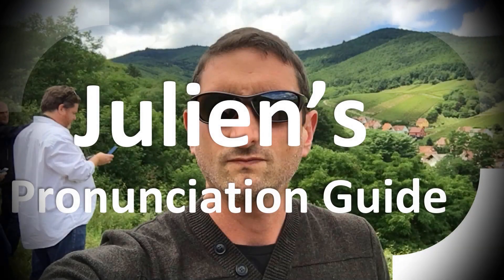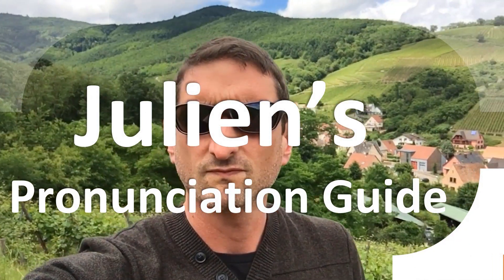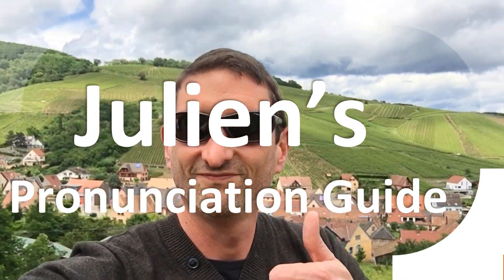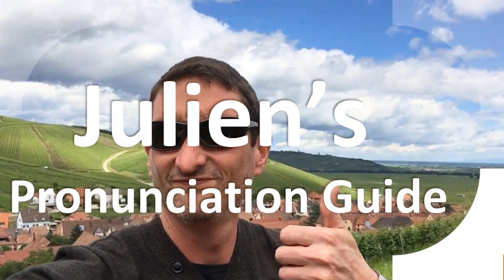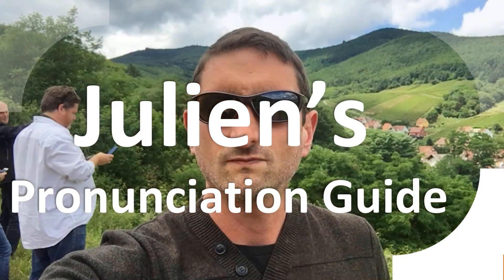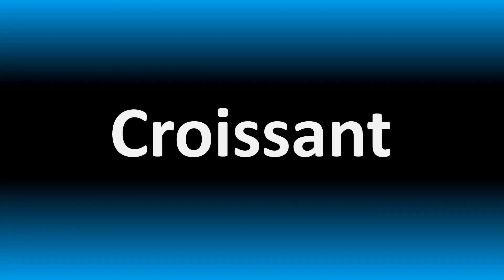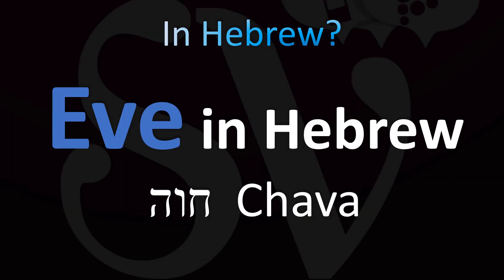How to Pronounce ''EVE'' in Hebrew | חוה Chava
Welcome! Here you will hear How to Pronounce ''EVE'' in Hebrew חוה  Chava i.e. the “correct” pronunciation.

You can skip the intro through the time stamps below:
00:00 - Pronunciation Intro
00:15 - How to Pronounce ''EVE'' in Hebrew חוה  Chava